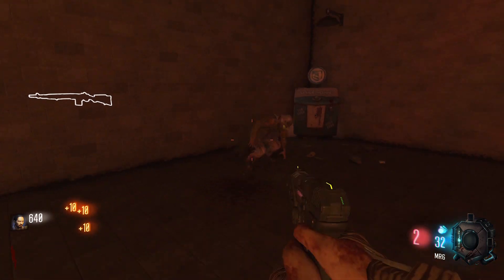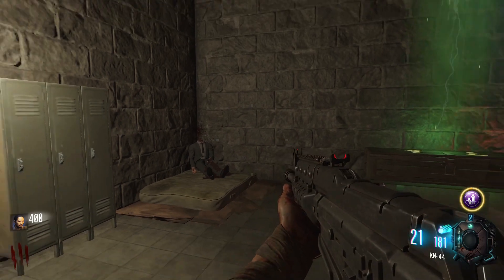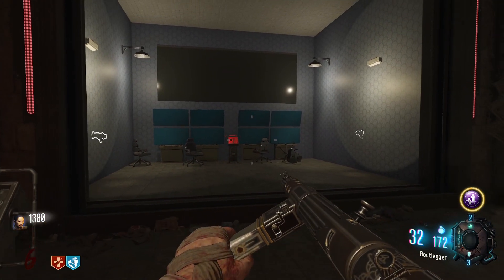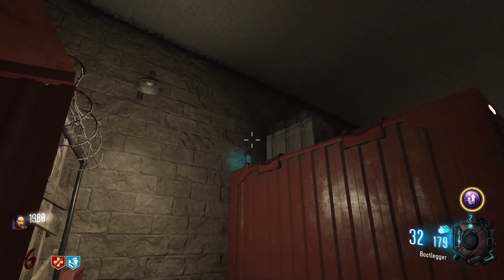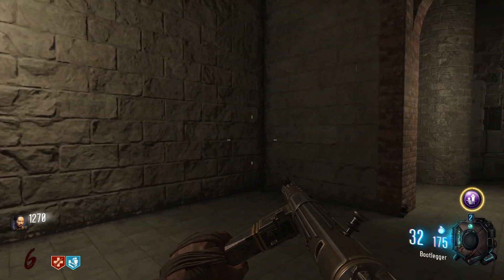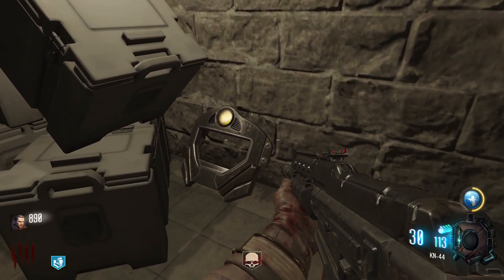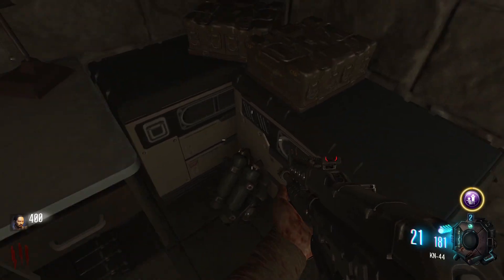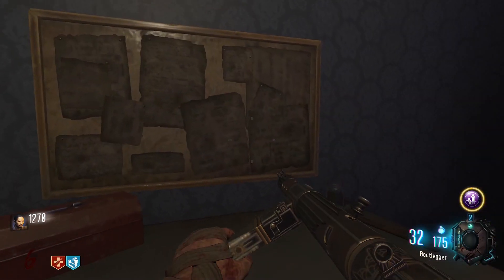Full Easter Egg Guide | Black Ops 3 Abandoned Facility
Full Easter Egg Guide for the Black Ops 3 custom zombies map, Abandoned Facility. In this video, I give a quick guide for how to complete the full Easter egg in this custom zombies map, BO3 Abandoned Facility. Abandoned Facility is a BO3 custom zombies map made by Lord2clash.
✩ CHAPTERS ✩
00:00 Intro
00:08
✩ ABOUT THE MAP ✩
Abandoned Facility Zombies was made by Lord2clash